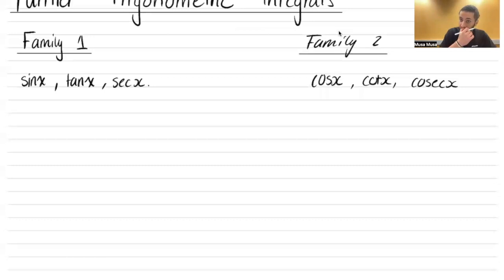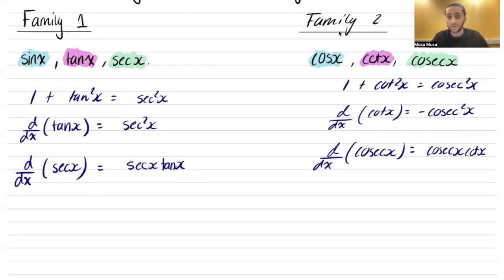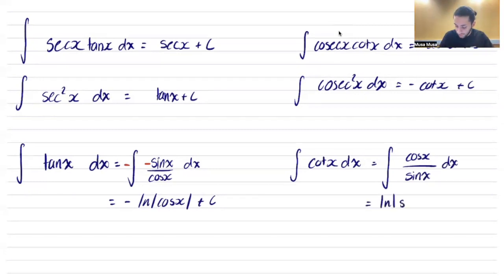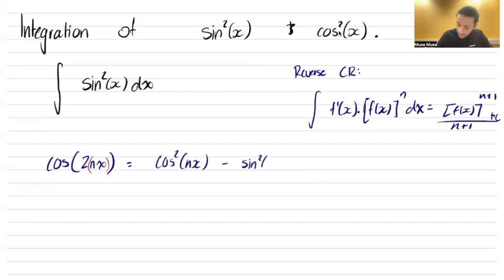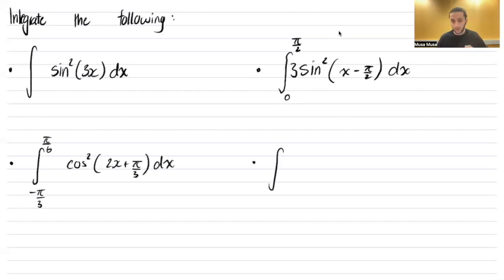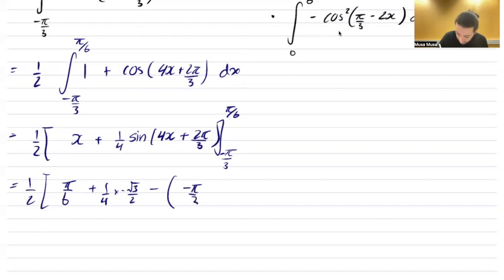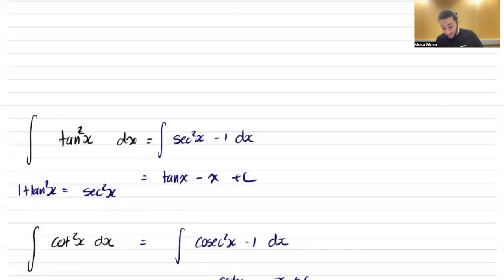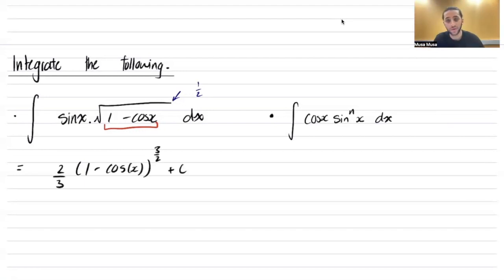Extension 1: Integration of Trigonometric Functions